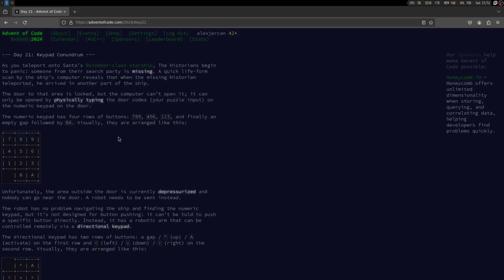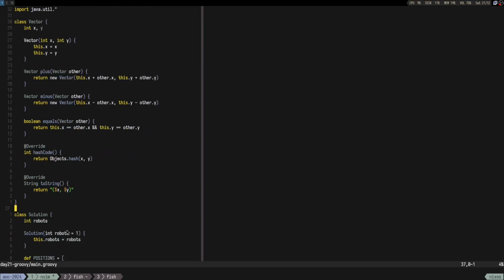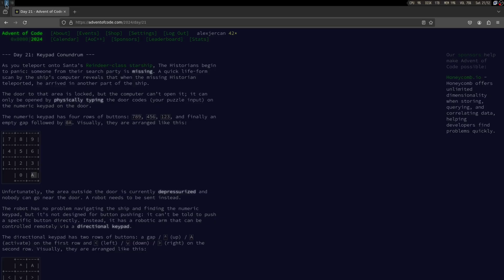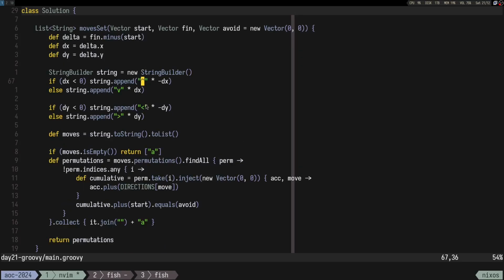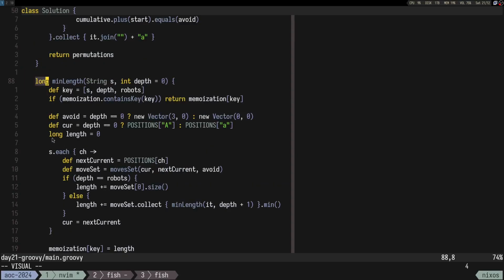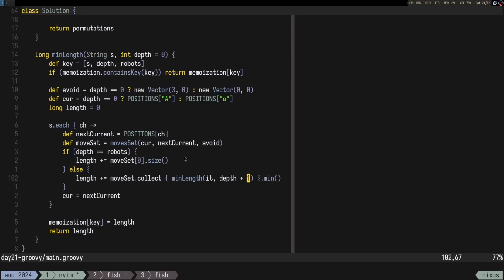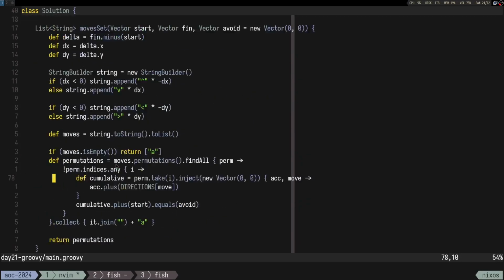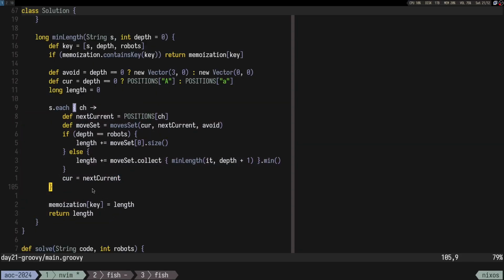Actually a Hard Problem | AoC Day 21 (Groovy)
Advent of Code 2024. Today I will solve Day 21 of AoC Keypad Conundrum and I will use Groovy.

Chapters: